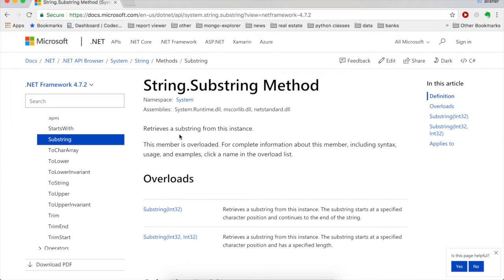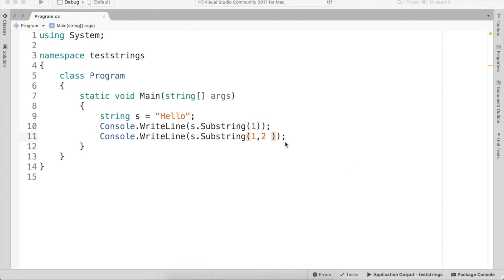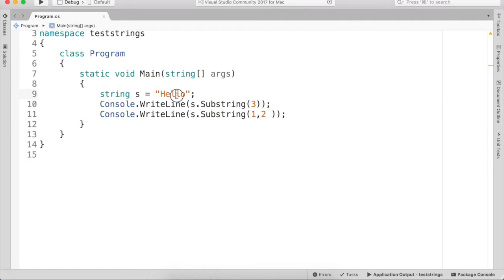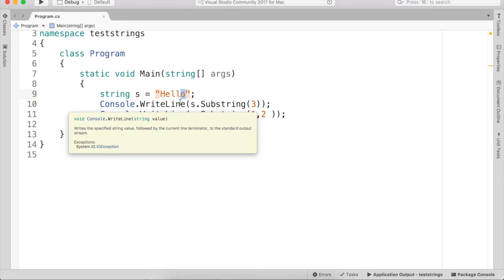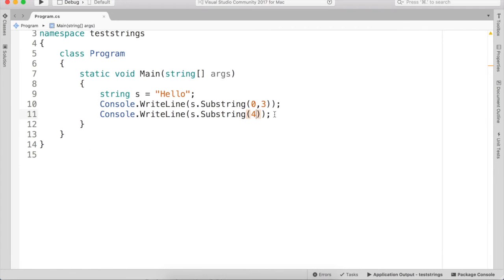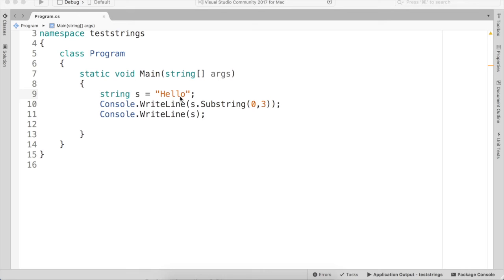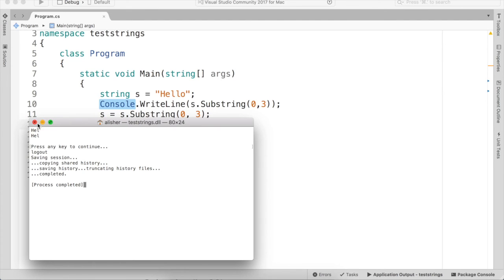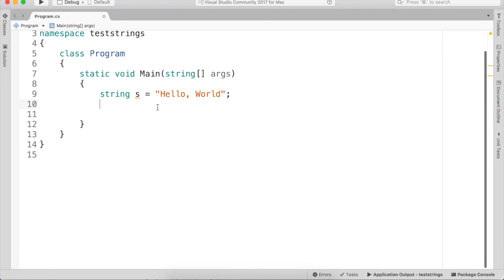C# tutorial - 25 - Strings 3 - Substring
In this video we will learn about Substring function.

Task for viewers:
Given a string variable print its last 3 characters